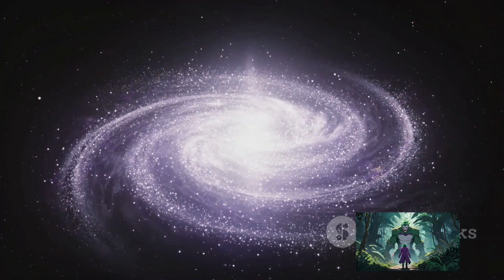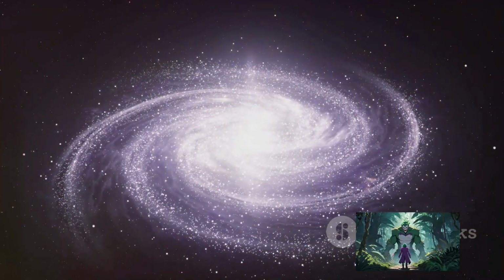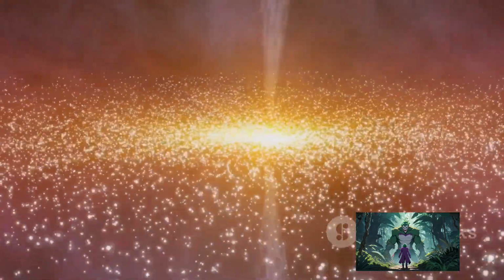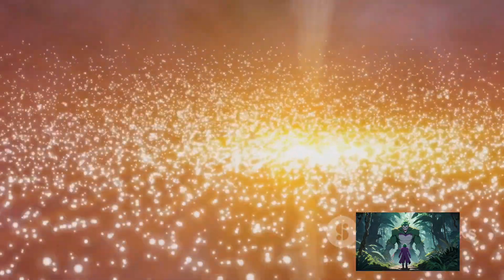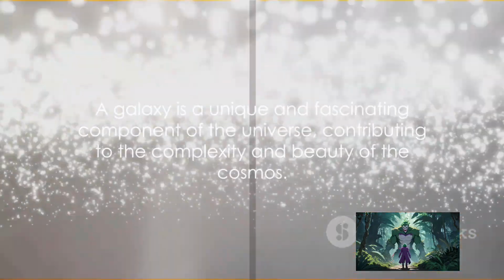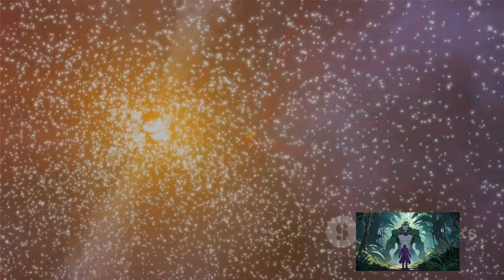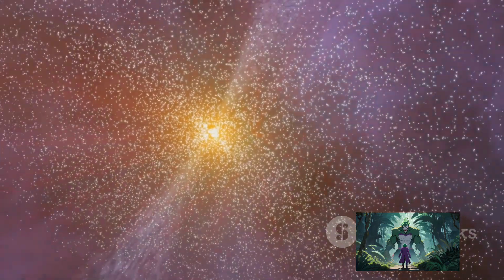what is a galaxy !! vs gameplay